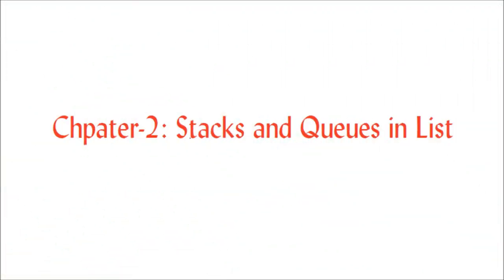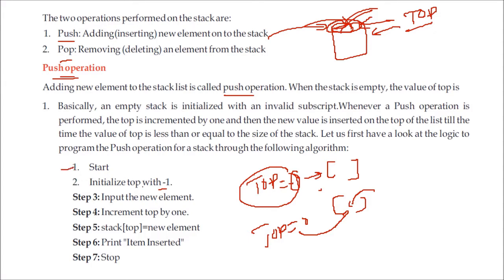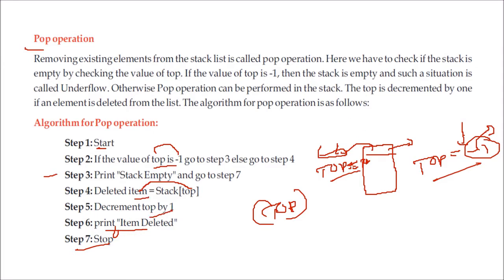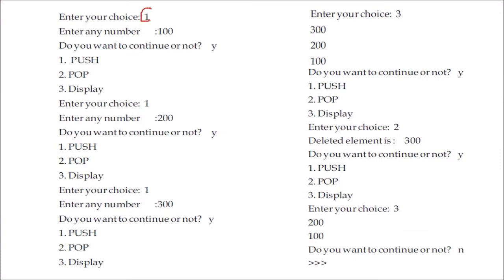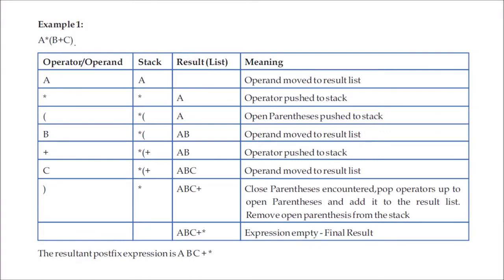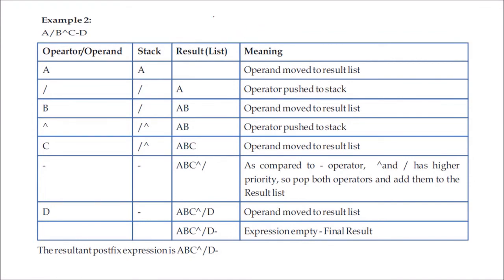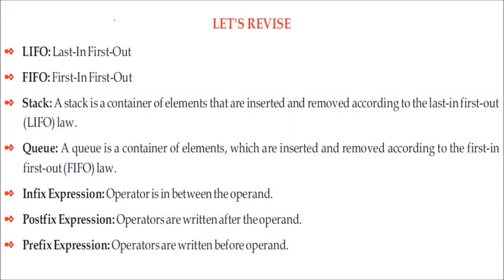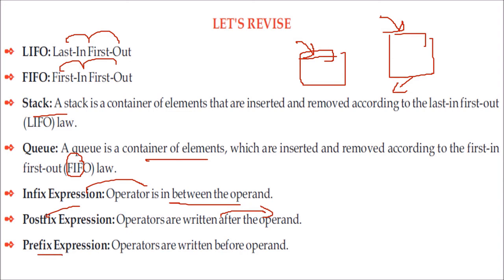CLASS 12 XII COMPUTER SCIENCE UNIT 2 CHAPTER 2 STACKS AND QUEUES IN LIST IN PYTHON Full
Best Buy Links Class 12 Textbooks NCERT:

class 12 computer science
class 12 python
class 12 computer science python
class 12
class 12 python,
class 12,
cbse class 12 computer science python,
class 12 important questions python,
sample paper of computer science with python class 12,
sample paper class 12 computer science python,
python class 12 sample paper,
computer science class 12 python,
sample paper of class 12 computer science,
class 12 computer science sample paper 2021
class12computer science
class12 omputersciencepython